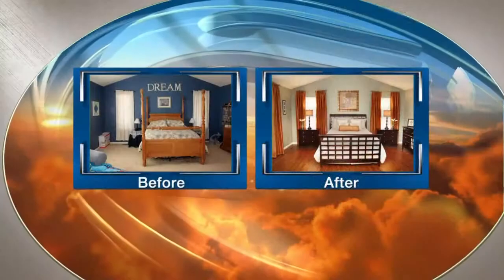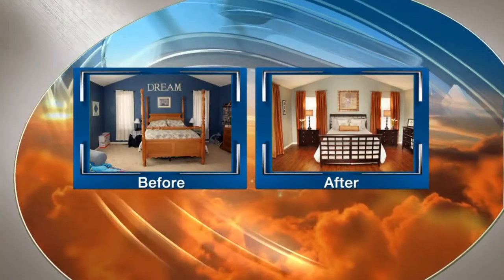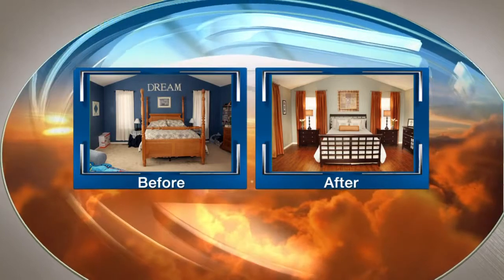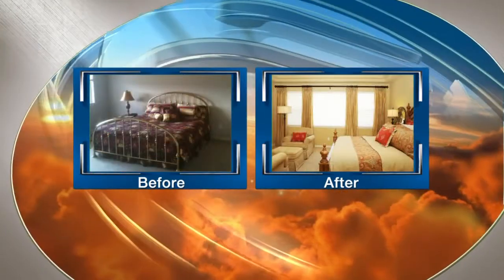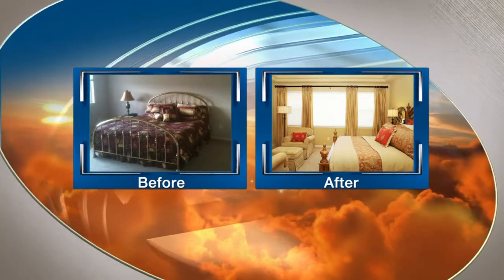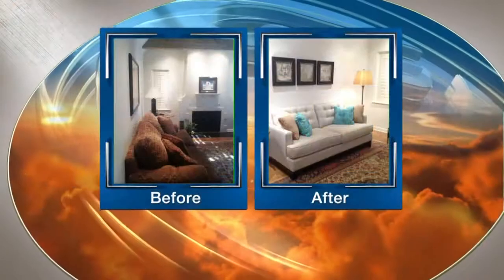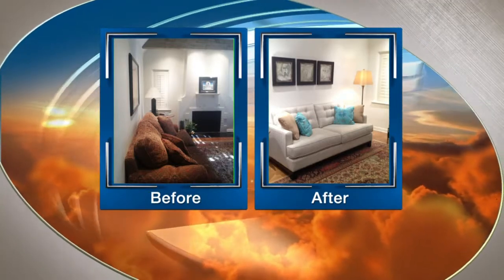New Years Redecorations with Linnore Gonzales